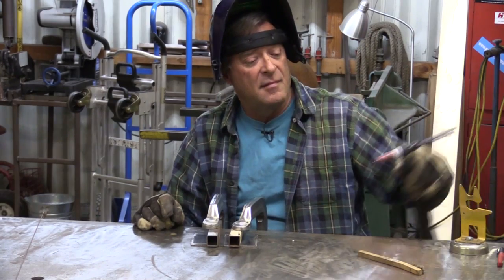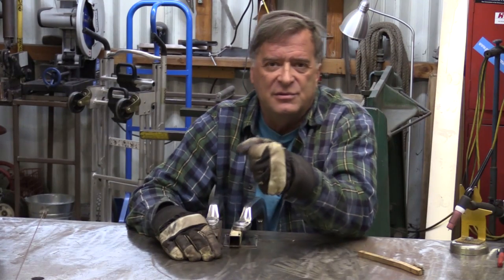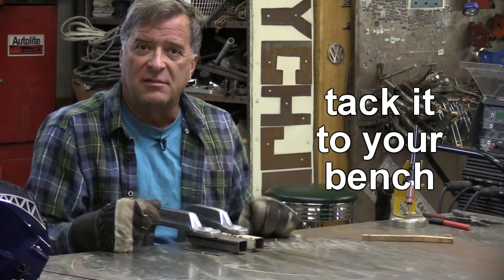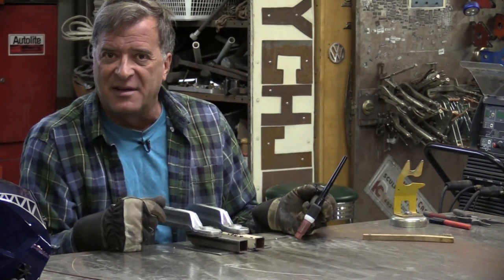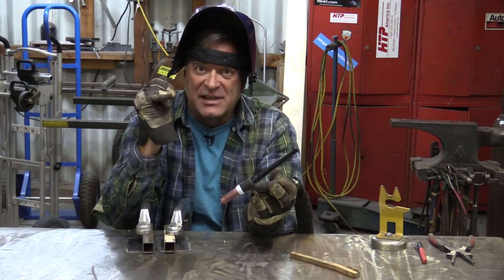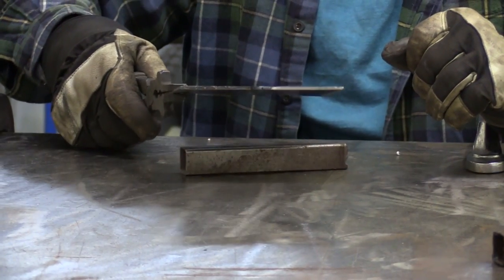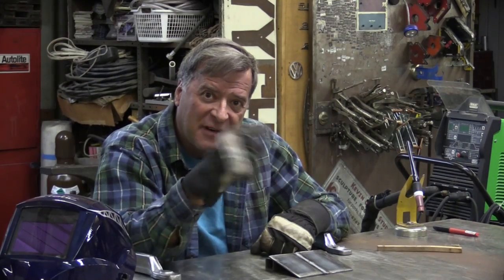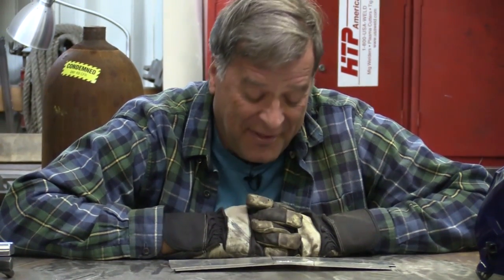How to Beat Welding Heat Distortion, Part 1 - Kevin Caron, Artist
Artist Kevin Caron shares tips and tricks to stop your metal from warping when welding ….

When you’re welding, the heat you are using to join two pieces of metal naturally moves the metal and warps it. You can simply put something on top of your metal that will hold it down as you weld and you’ll feel how the metal moves. There are ways, though, to beat heat distortion or, at the very least, minimize it.

One of artist Kevin Caron’s favorite and easier solutions is to use heavy clamps to keep the metal from moving. The key is to clamp the metal to a thick surface like his 1” thick welding table.

If you possible, clamp the pieces of metal holding down the metal you are welding the entire length of your work.

You can also simply tack the metal you are welding right to your workbench. Later you can cut it off the bench and grind the area smooth.

To demonstrate a variation of clamping to stop warping, artist Kevin Caron has clamped down two lengths of 1” metal box tubing with his two pieces of 1/8” mild steel under them. Clamp down the metal as close as you can to the weld while making sure you can still get the torch to the joint.

Artist Kevin Caron fires up his Everlast PowerTIG 255EXT, sets it to 124 amps, and uses an E3 1/8” tungsten and some 16-gauge filler wire. He tacks both ends of the two pieces of metal he is welding and runs a bead between them.

When he releases the clamps and flips off the square tubing, the metal is completely flat.

See what Kevin Caron is creating with his welding and see more how-to videos

But don’t miss the outtake at the end from a video you will NEVER SEE!